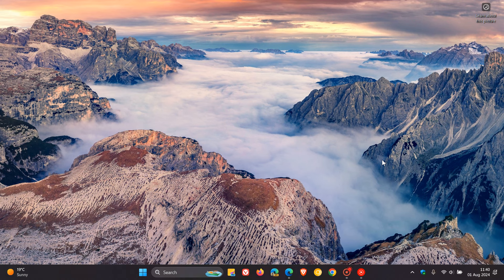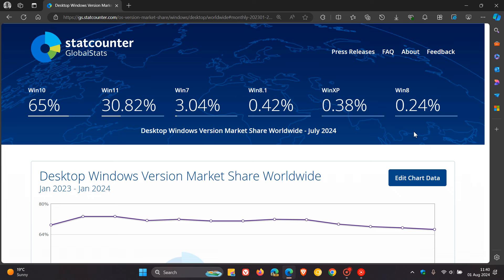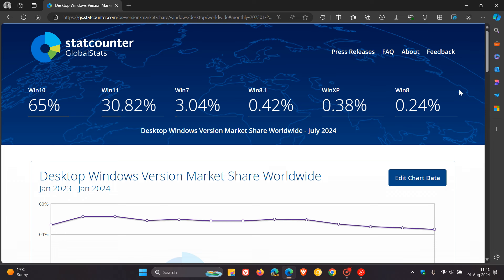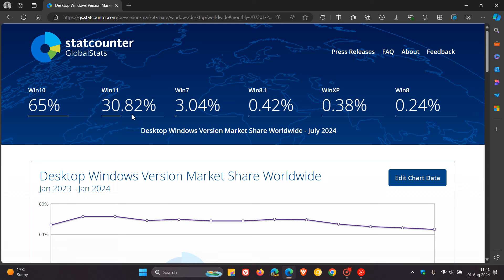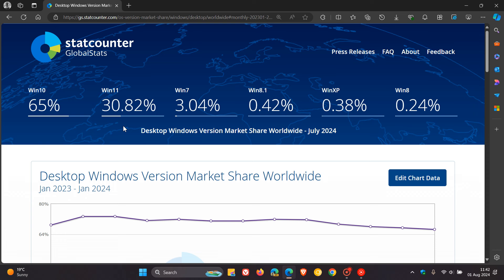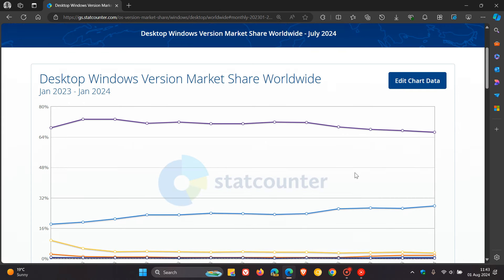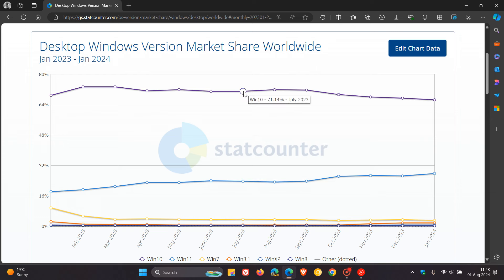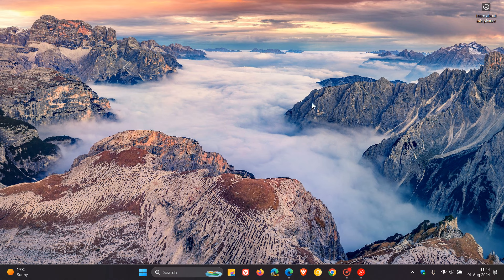Windows 11 Crosses 30 Percent Market Share, Outpacing Windows 10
This is according to the latest Statcounter Desktop Windows Version Market Share Worldwide survey results for July 2024.